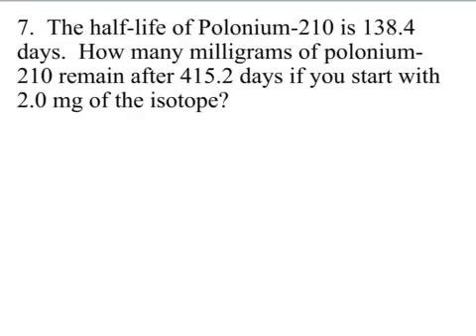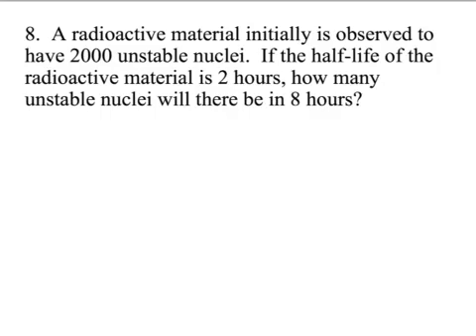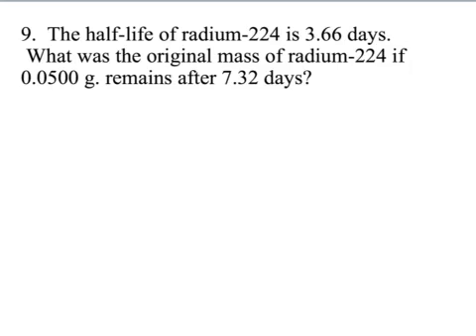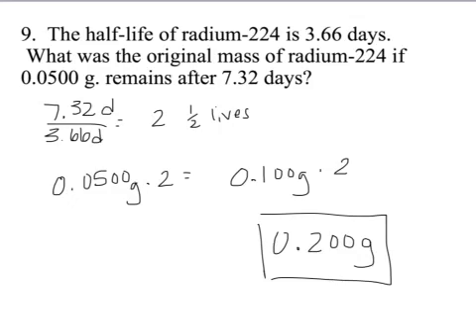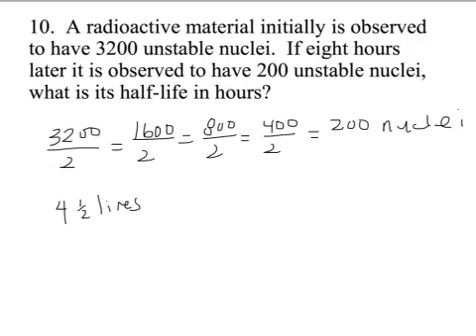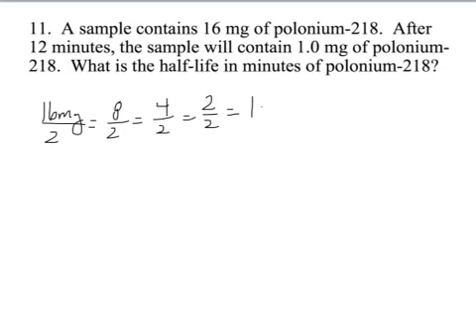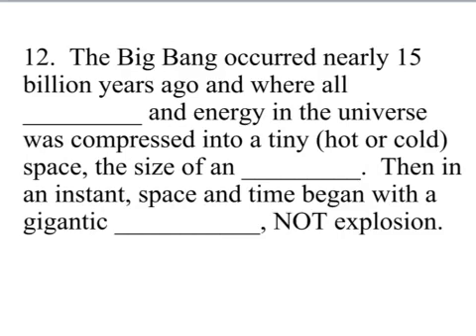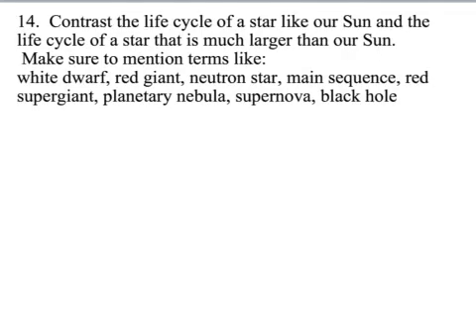Unit 2 Review Part 2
Nuclear Chemistry & Stellar Evolution